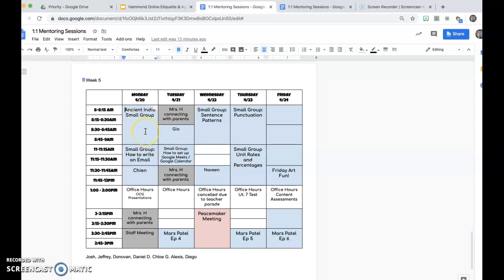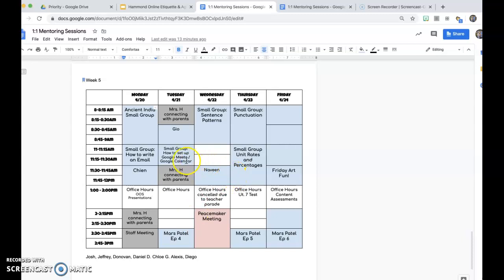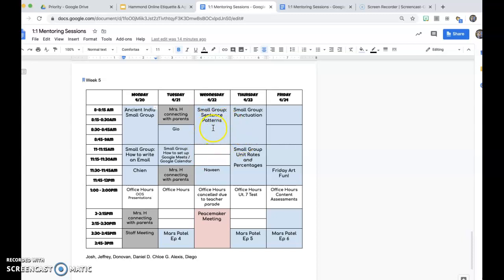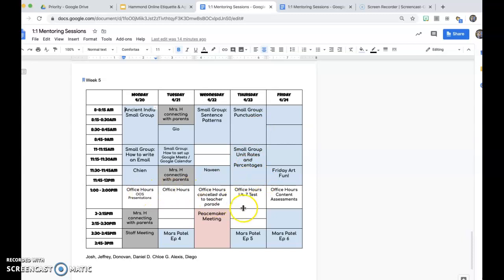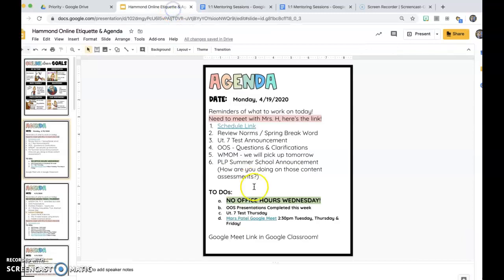Room 16 4/19/2020